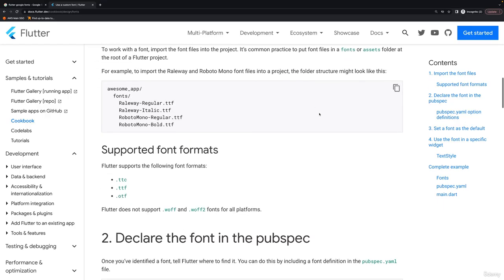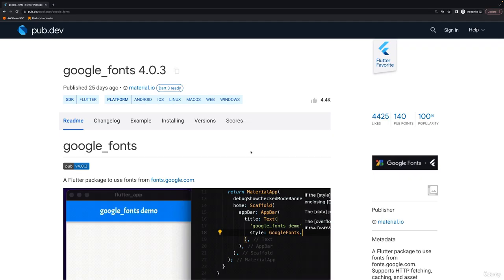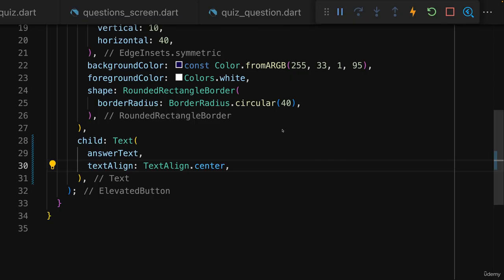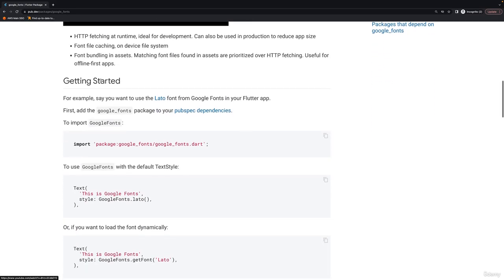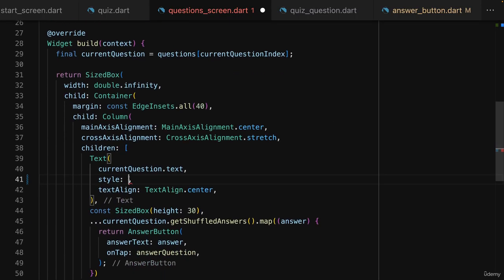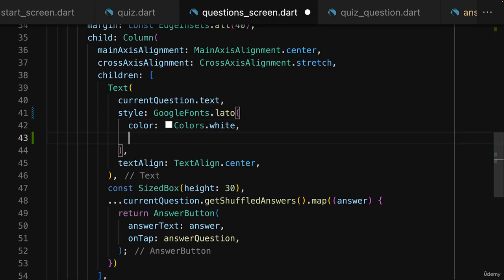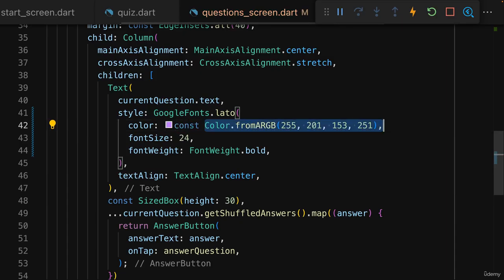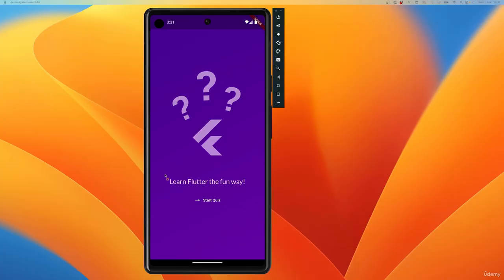3 25 Using Third Party Packages & Adding Google Fonts